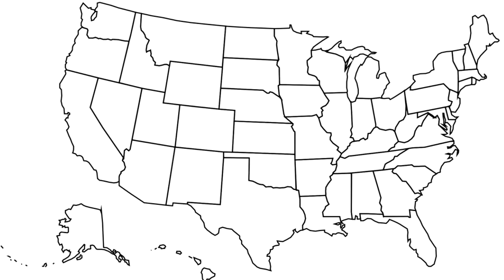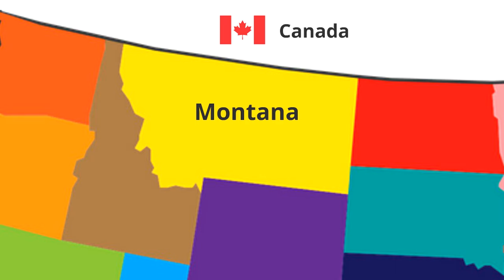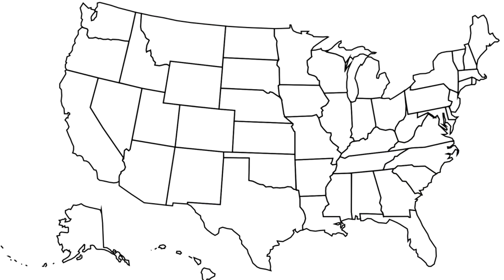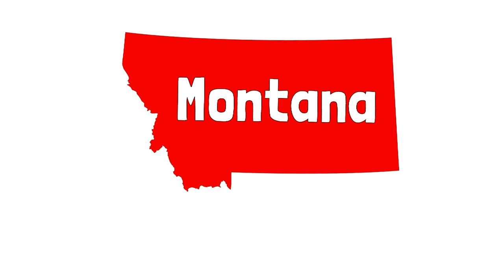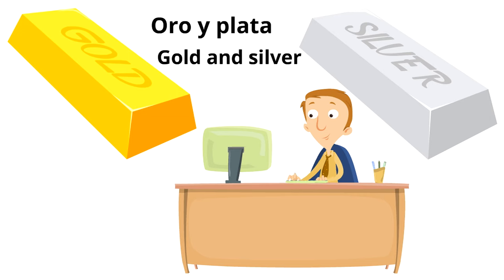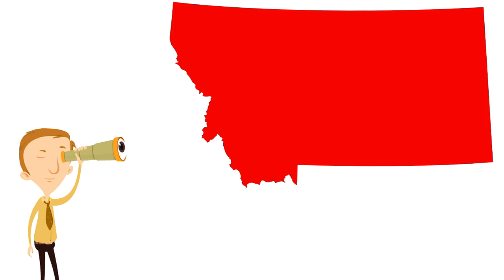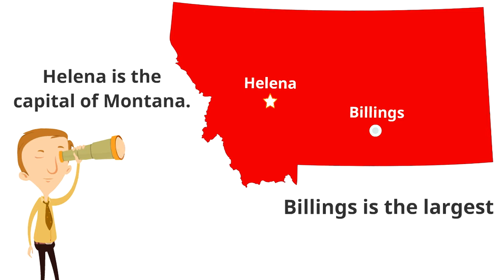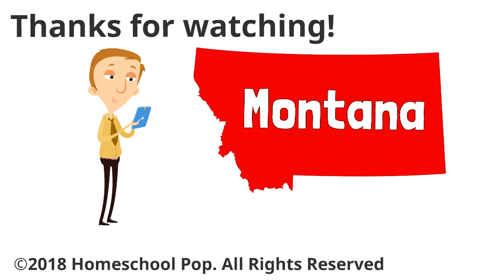Montana for Kids | US States Learning Video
This US States learning video for kids explores facts about Montana! The state of Montana is nicknamed Big Sky Country and the Treasure State. Learn exciting things about this incredible state!!